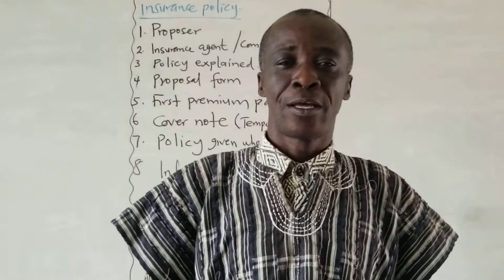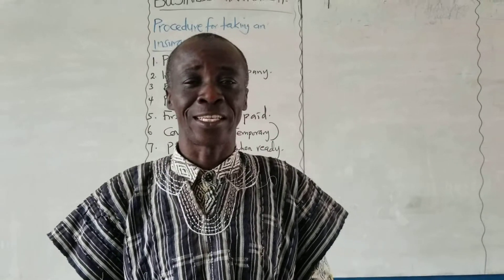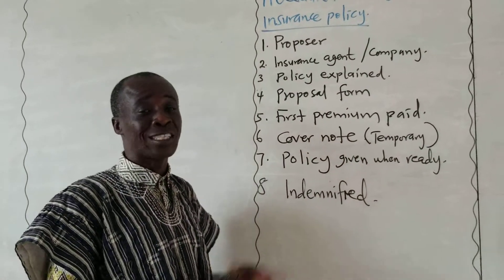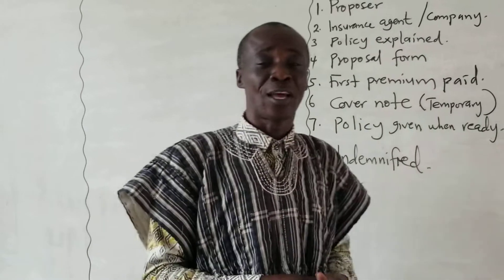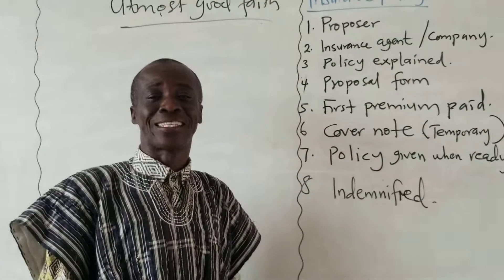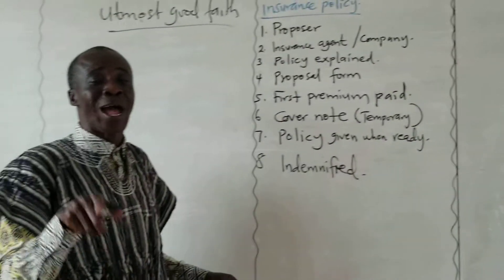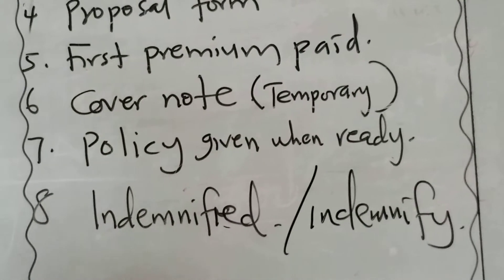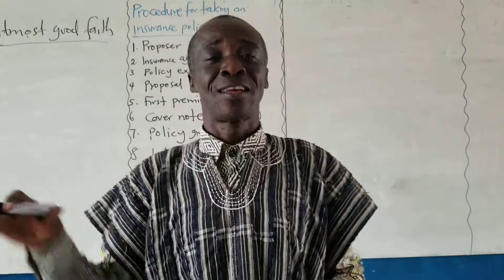procedure for taking insurance policy